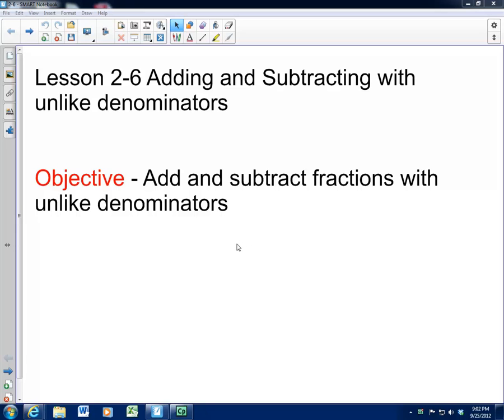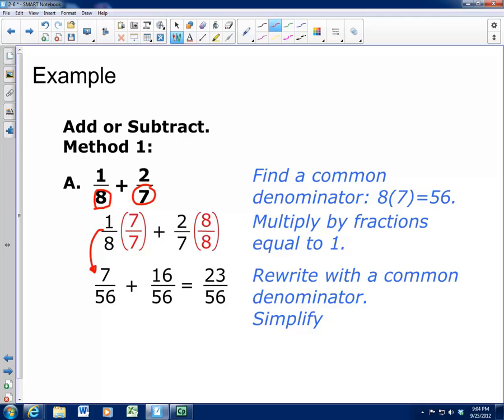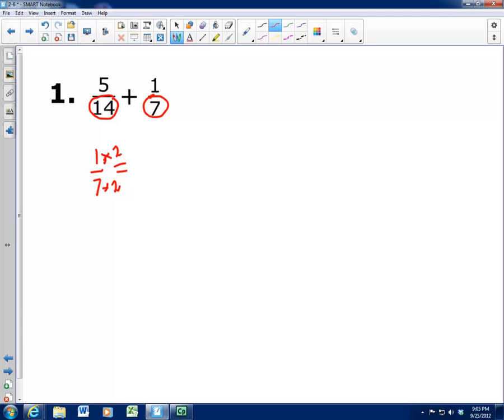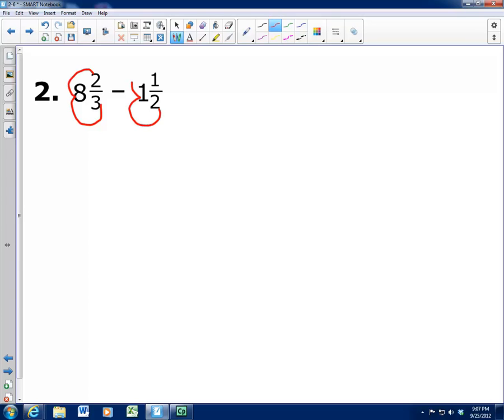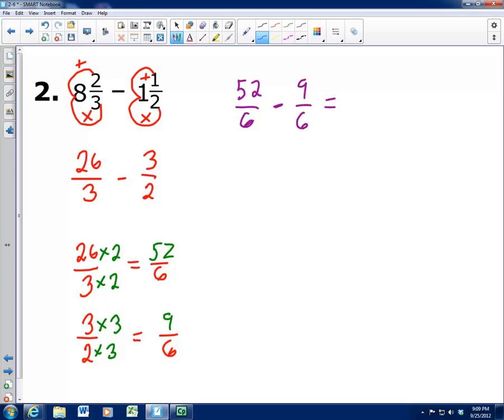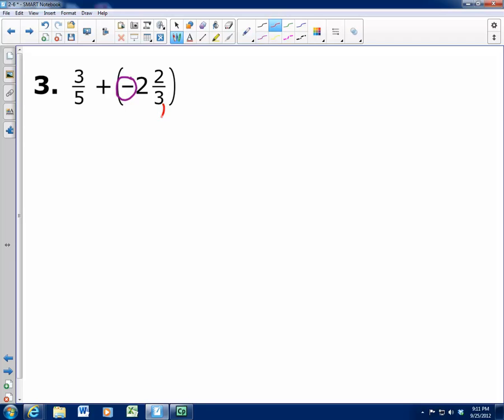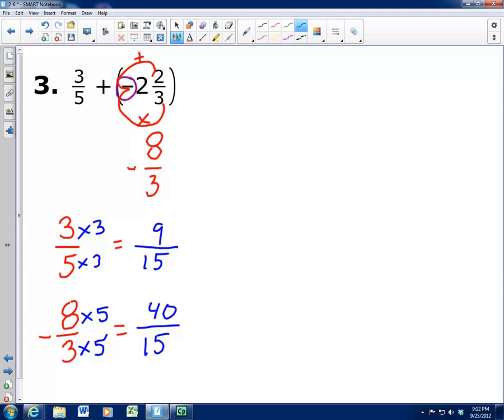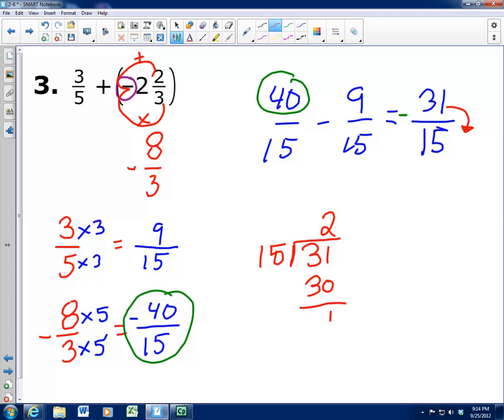Lesson 2-6 Adding and subtracting with unlike denominators